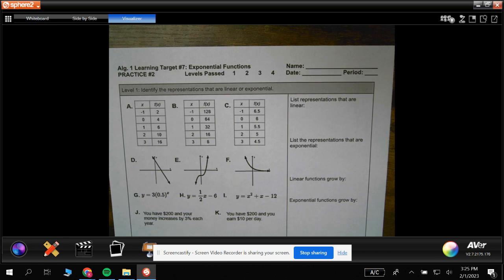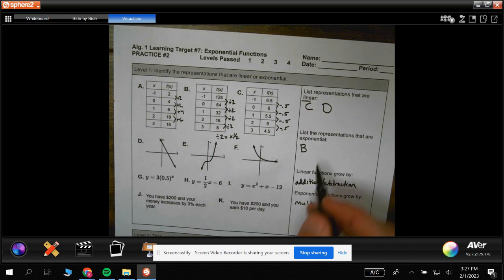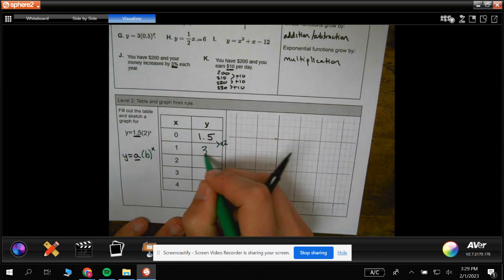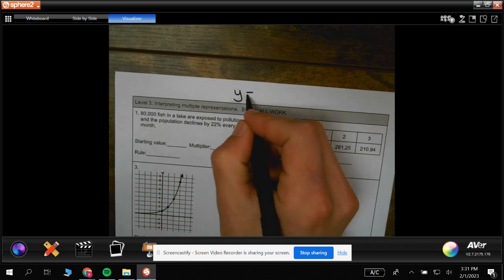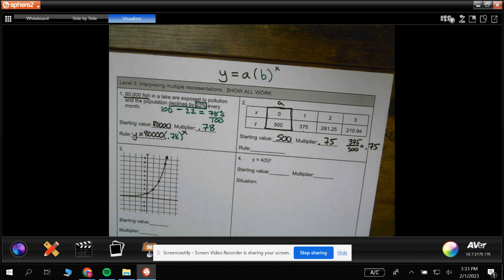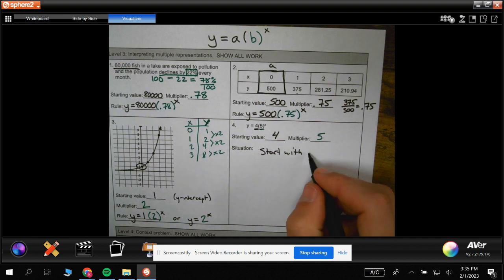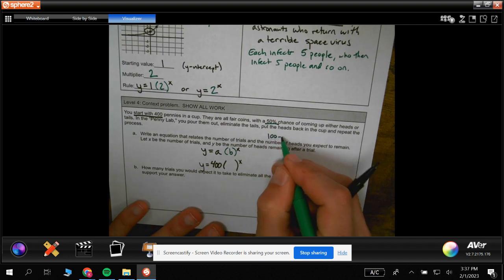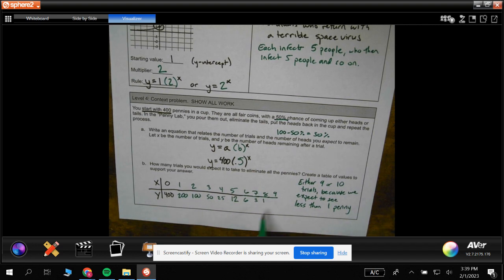Alg1 LT#7 Exponential Functions Practice Quiz #2 Video Walkthrough